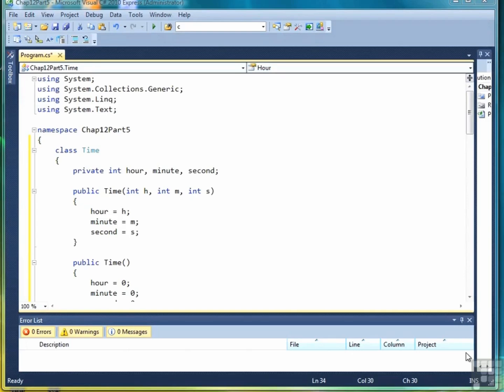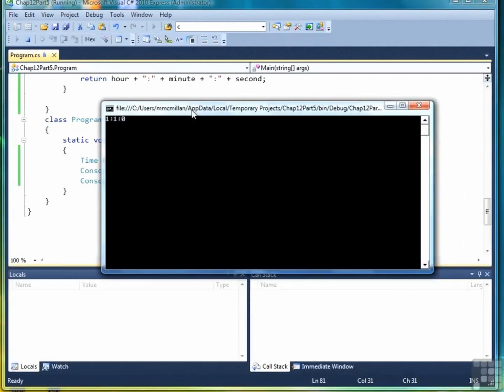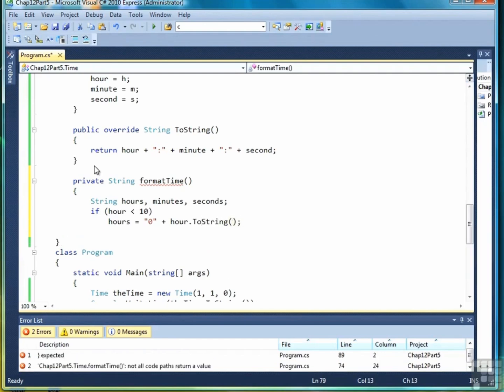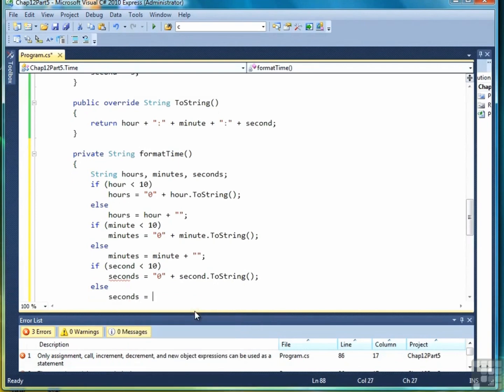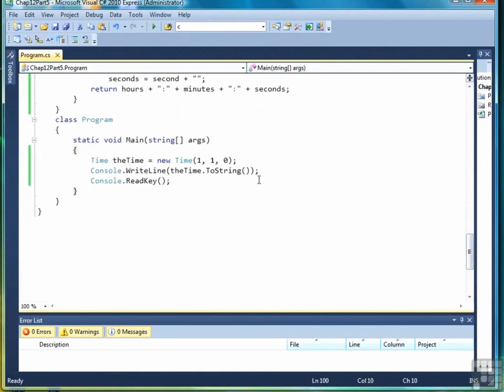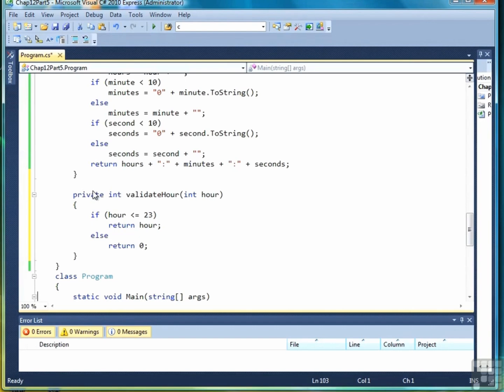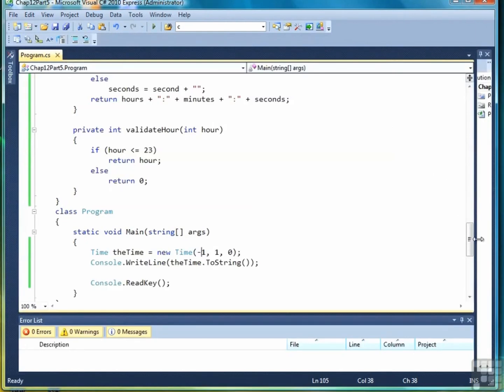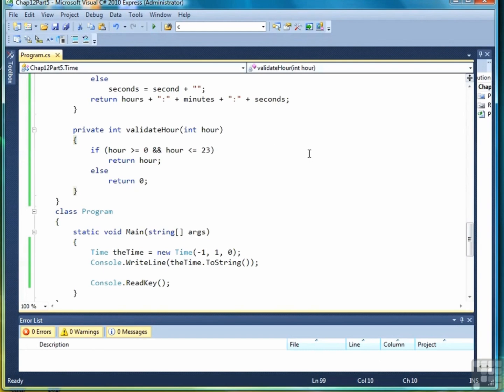C# Helper Methods Explained | Writing Reusable Methods in C# (C# Zero to Hero)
In this video, we’ll learn about Helper Methods in C# and how they help make your code cleaner, reusable, and easier to maintain.

Helper methods allow developers to break large problems into smaller reusable functions, which is an important programming practice used in real-world applications.

💡 In this video you’ll learn:

✔ What are Helper Methods in C#
✔ Why helper methods are important
✔ How to create reusable methods
✔ Organizing code using helper functions

Understanding helper methods will help you write better structured and more professional C# code.

📚 Follow the complete C# Zero to Hero playlist to learn C# step by step from beginner to advanced.